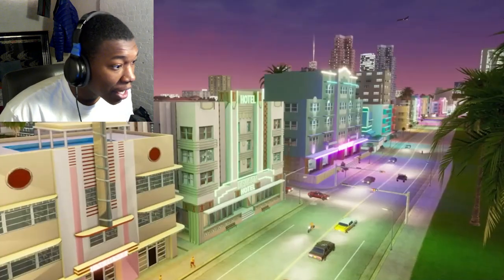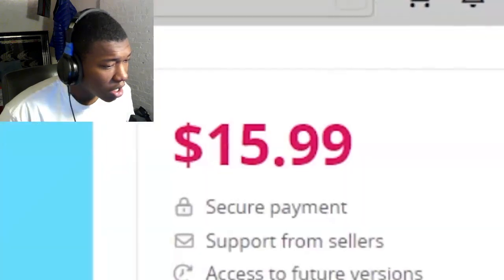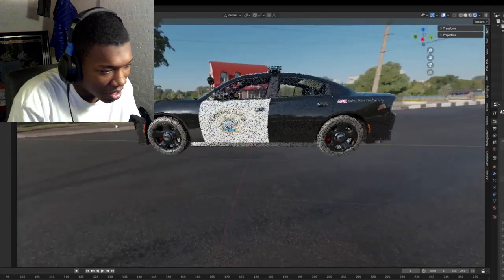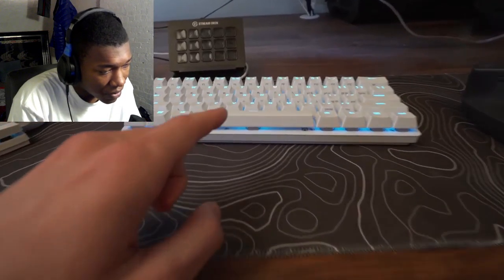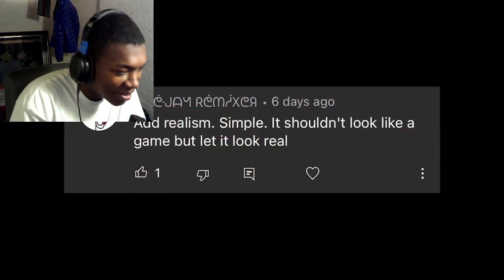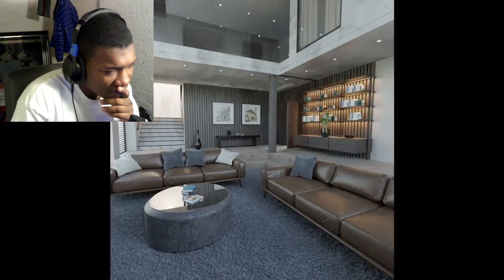I Made GTA 6 in 150 Days (Sorry Rockstar) REACTION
VDEOBY@12th

I Made GTA 6 in 150 Days (Sorry Rockstar)